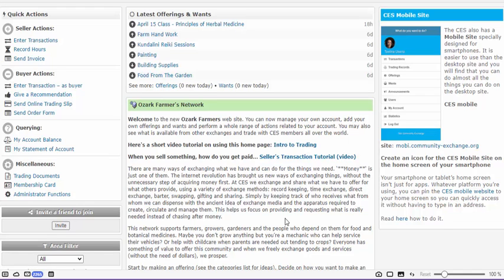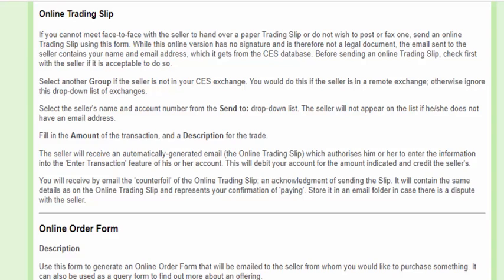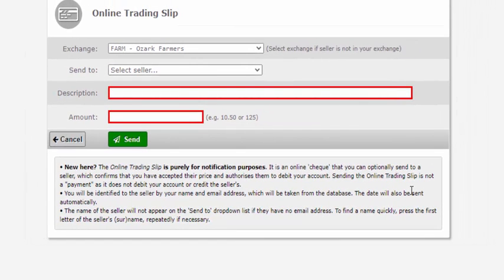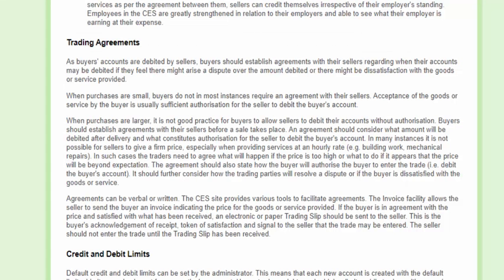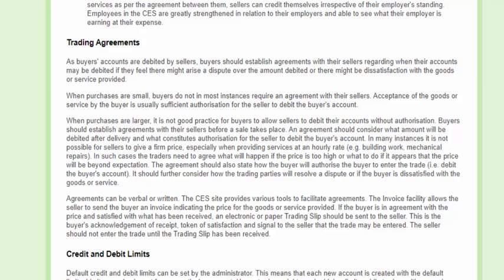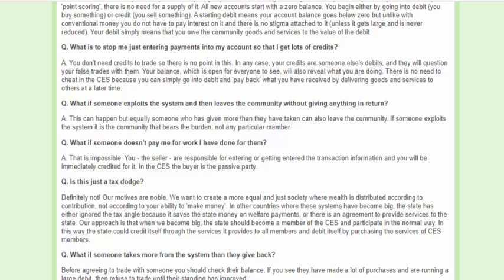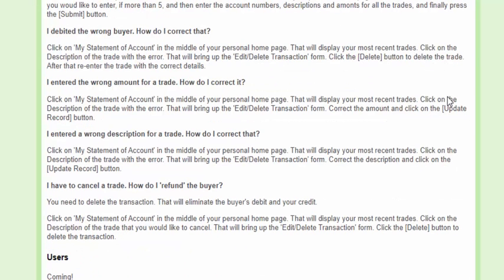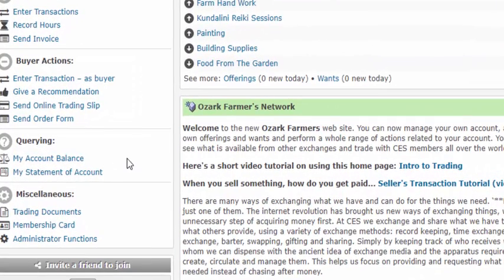Ozark Farmer's Network - Buyers - Trading Agreements - Mistakes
Essential information to ensure happy successful trading. Includes actions Buyers take, how to create trading agreements to ensure mutual satisfaction, and what to do when some common mistakes are made, for example debiting a wrong account.